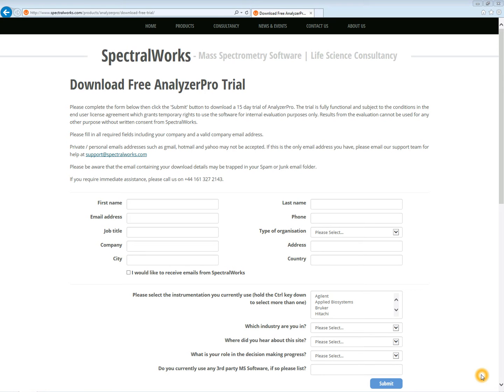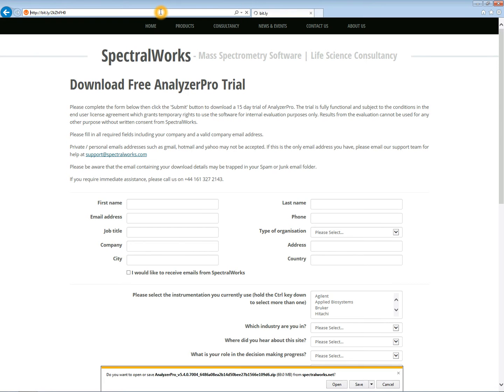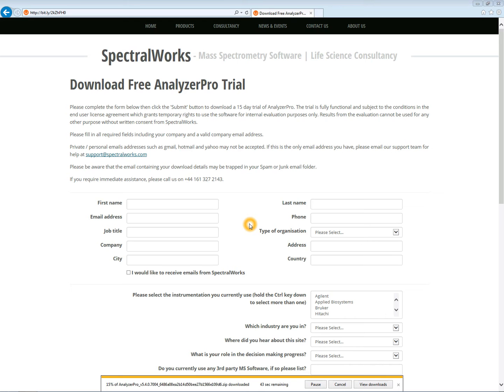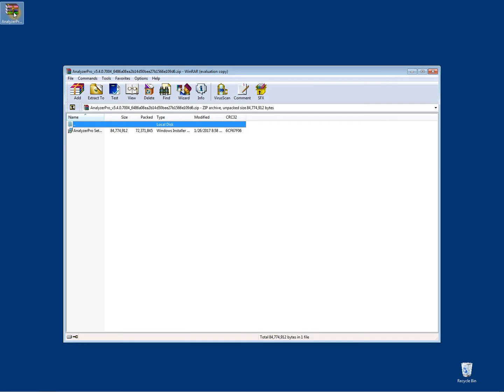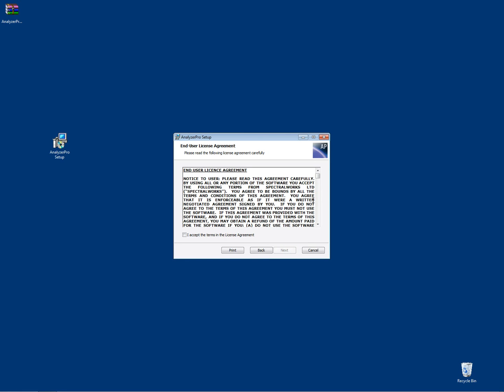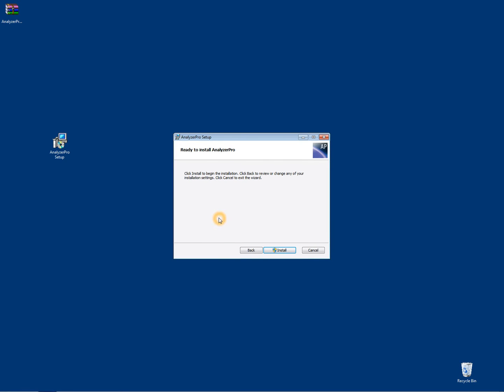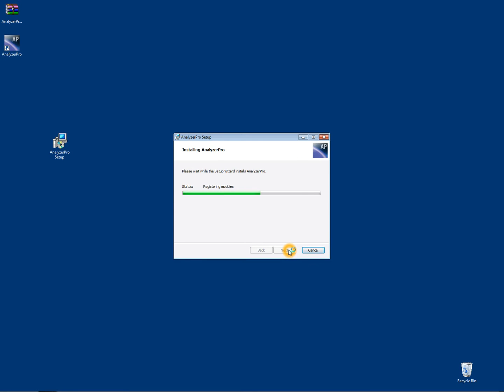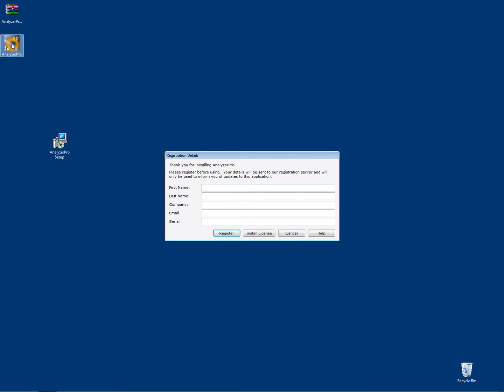Downloading and Installing AnalyzerPro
You can download a free 15 day trial of AnalyzerPro